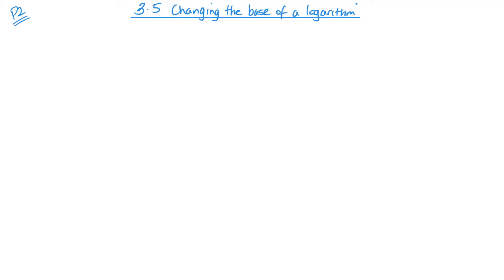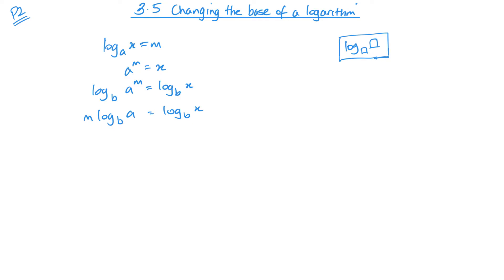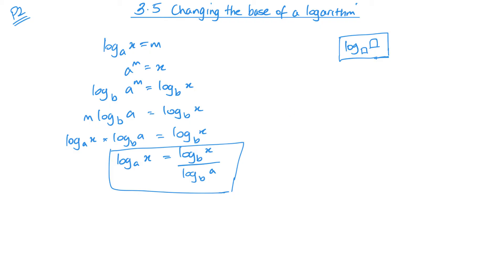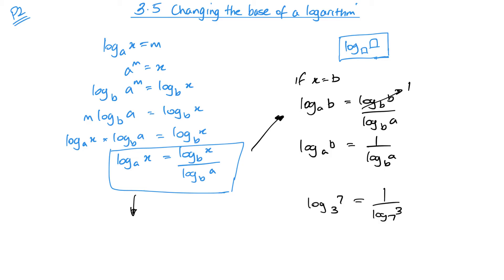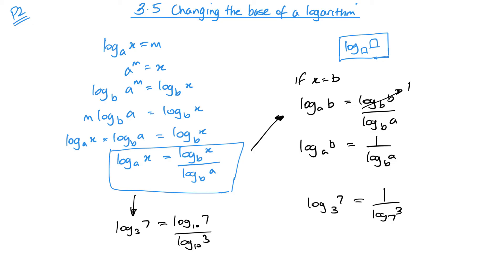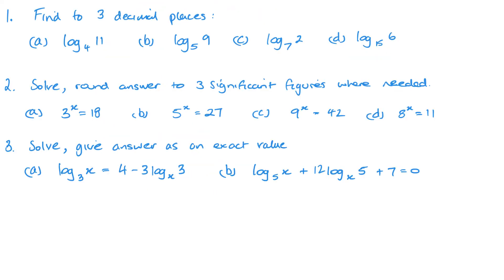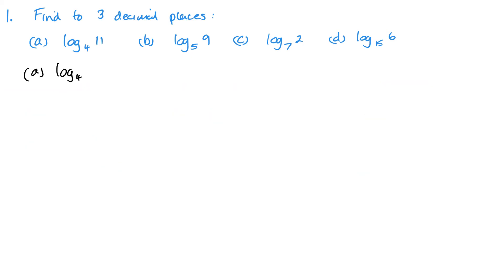Changing the base of a Logarithm (Edexcel IAL P2 3.5)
Pearson Edexcel IAL Pure Mathematics 2 Unit 3.5 Changing the base of a Logarithm
Unit 3 - Exponentials and Logarithms